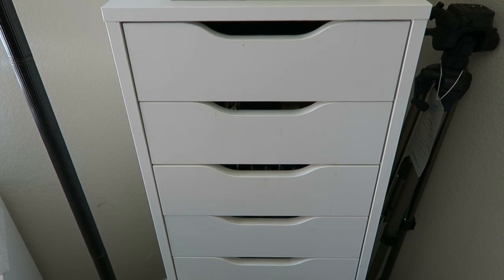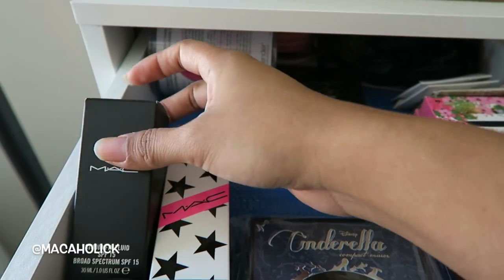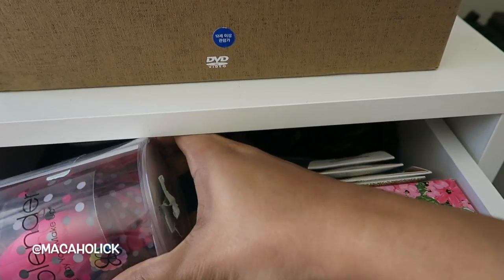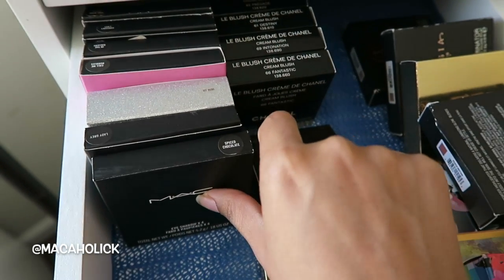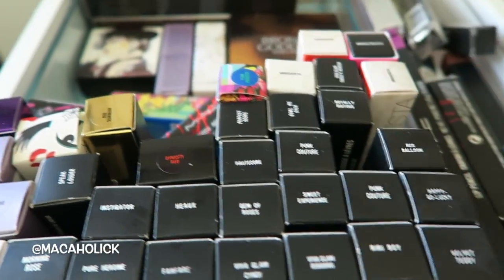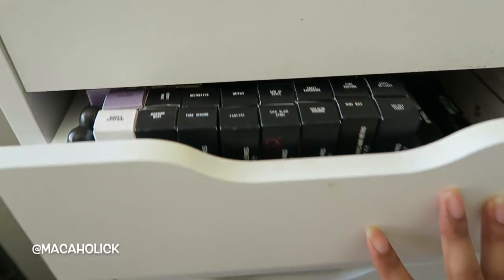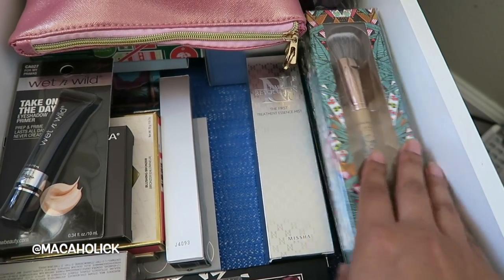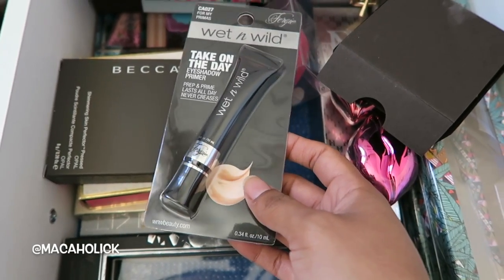MAKEUP DECLUTTER 2017 | BACKUPS & EXTRAS PART I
●▬▬▬▬▬ஜ ●●● ஜ▬▬▬●●▬▬▬▬▬ஜ●●● ஜ▬▬▬▬▬●
Back to regularly scheduled programming!
This week's declutter video was surprisingly very good, don't you think?
Should I do a nail polish declutter? Maybe before my Extras Part II? Hmmm...
x
macAh0Lick

●▬▬▬▬▬ஜ ●●● ஜ▬▬▬●●▬▬▬▬▬ஜ●●● ஜ▬▬▬▬▬●

S N A P C H A T : @macAh0Lick
T W I T T E R : @macAh0Lick
I N S T A G R A M :@macAh0Lick